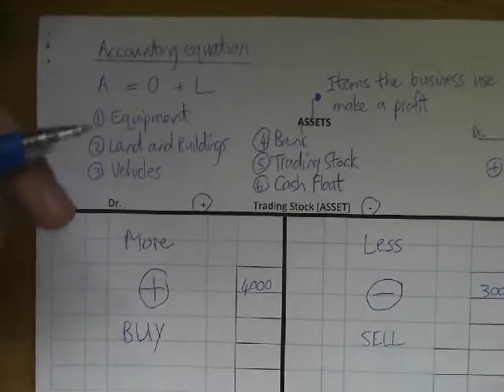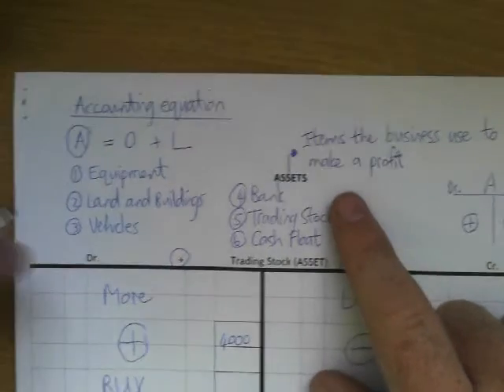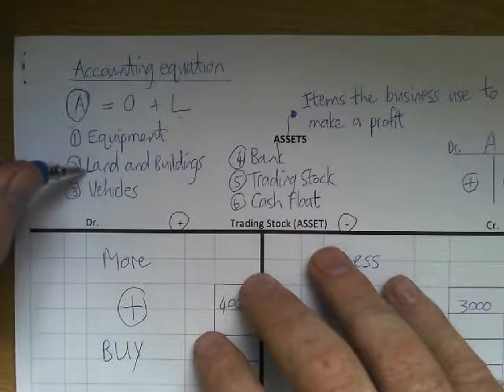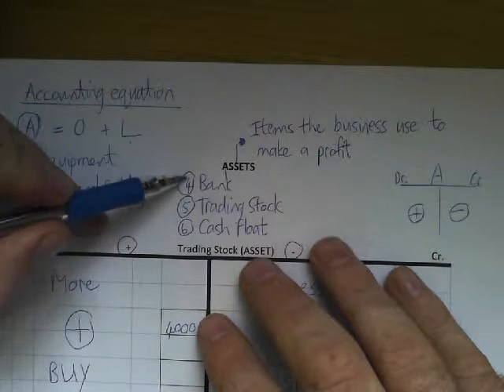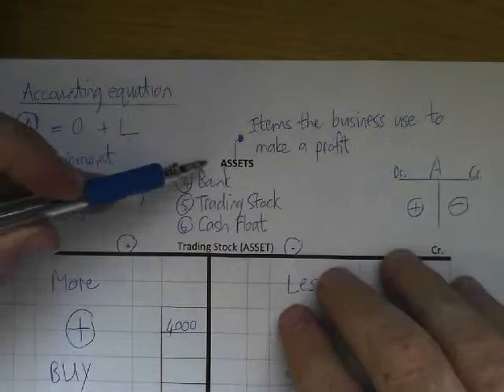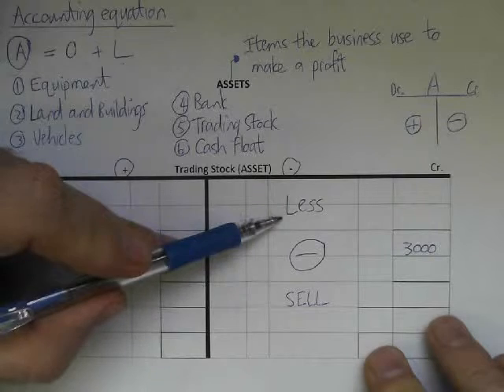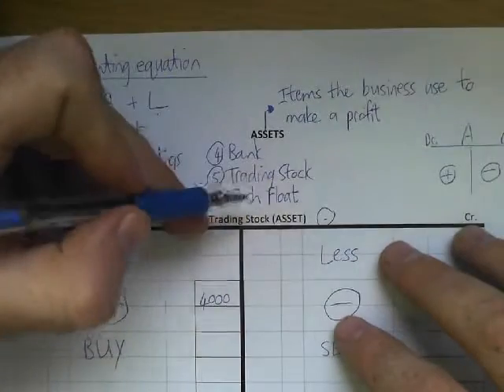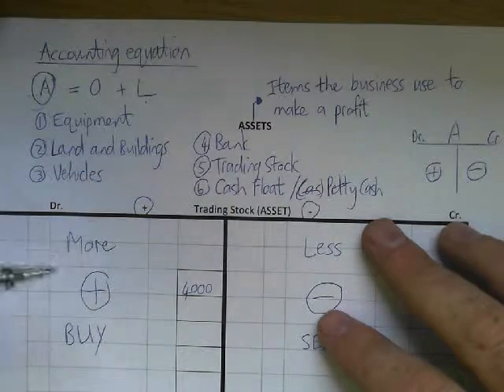Assets by Kobus Conradie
Explaining the accounting equation and specifically the component assets through examples and by applying the rule for assets.